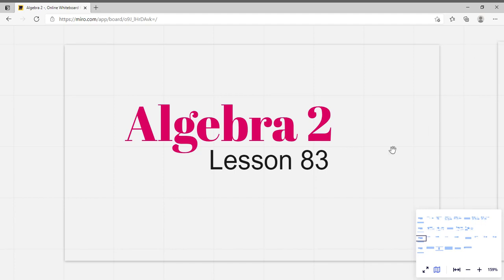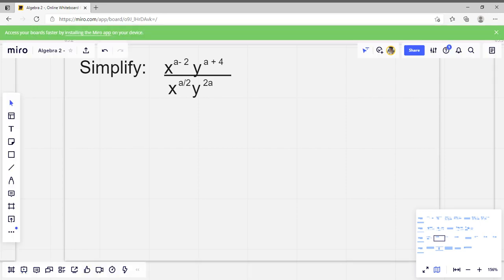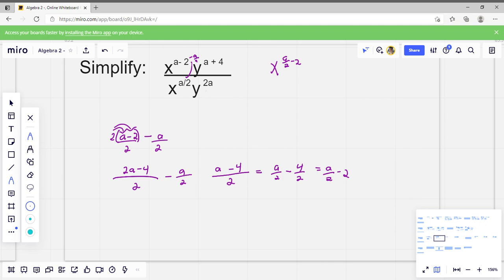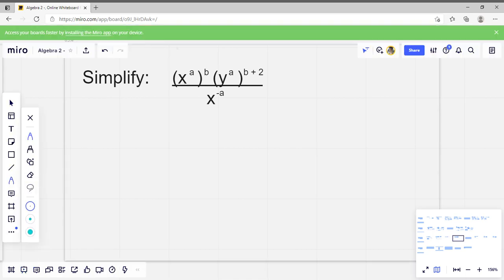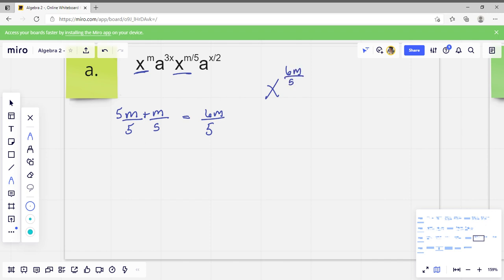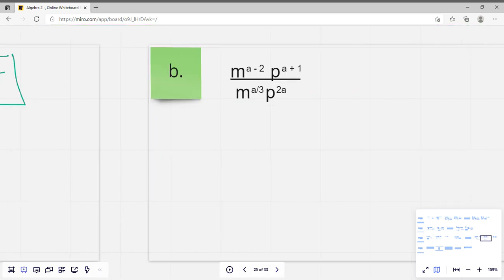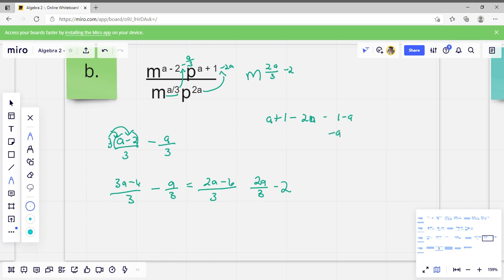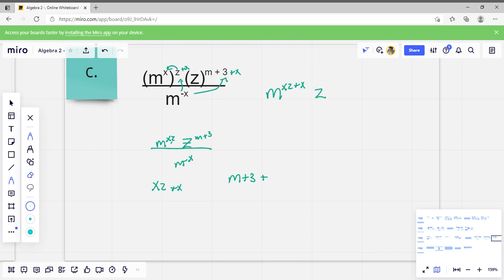Algebra 2 Lesson 83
Lesson 83
Product Rule with Variables
Power Rule with Variables